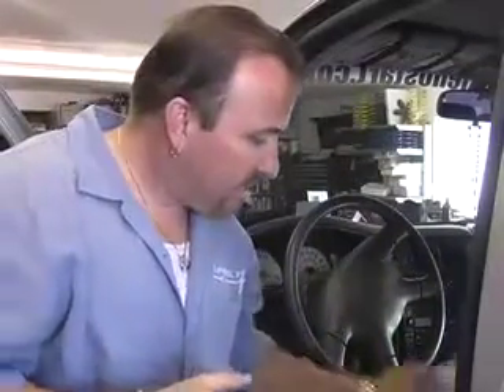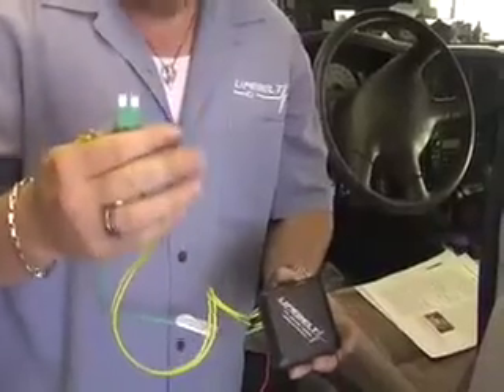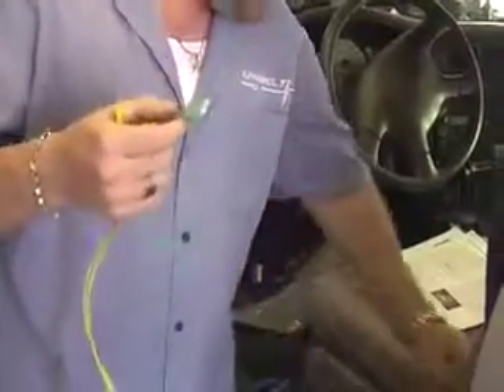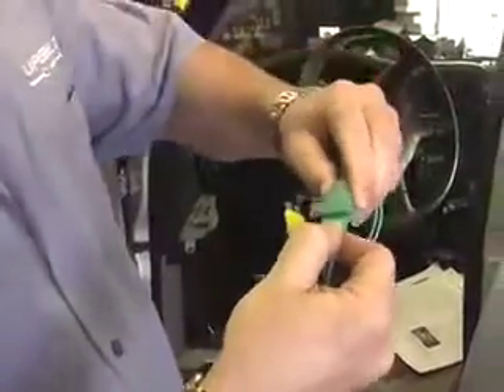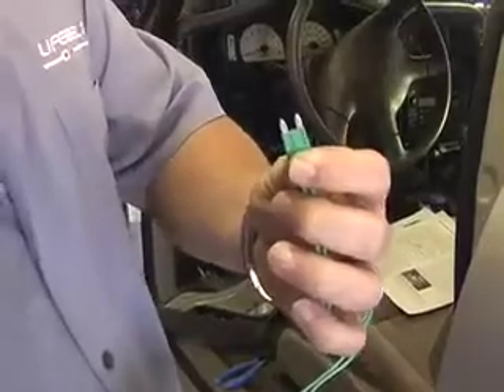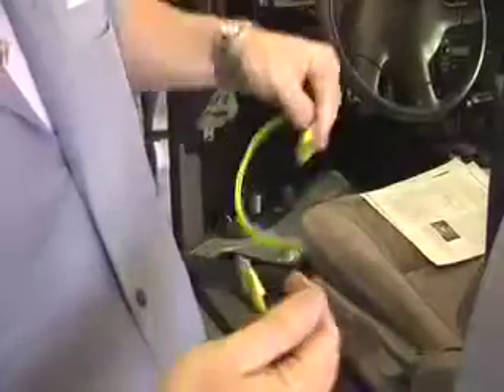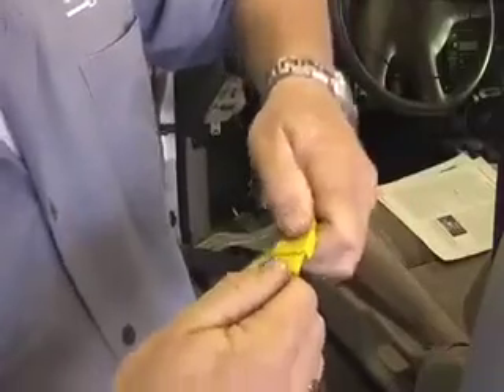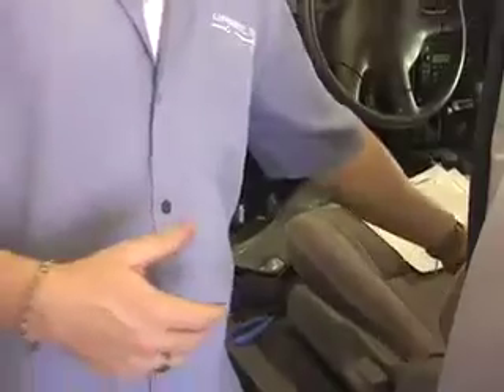Reverse Polarity Problem